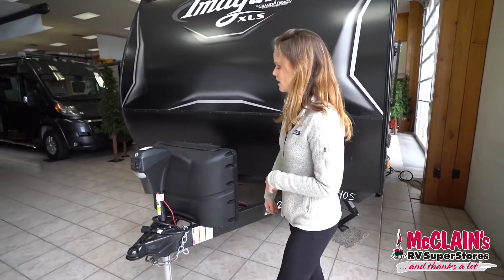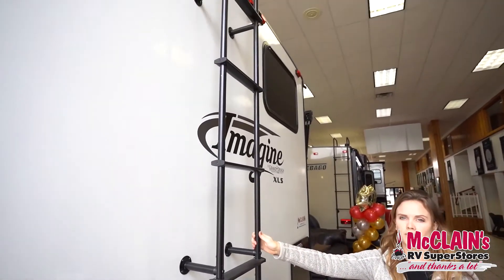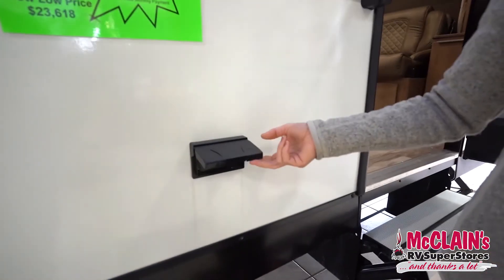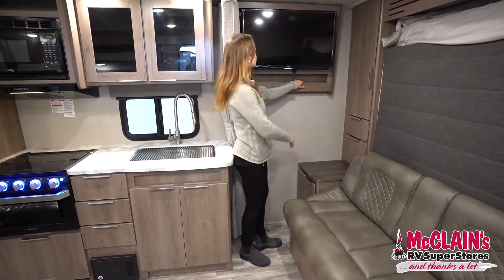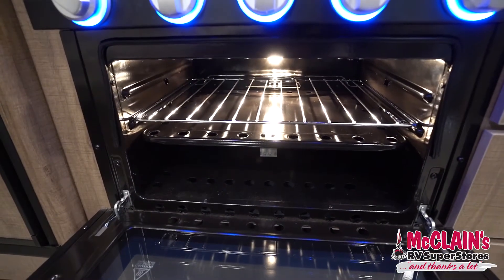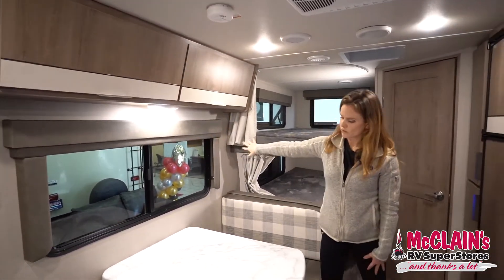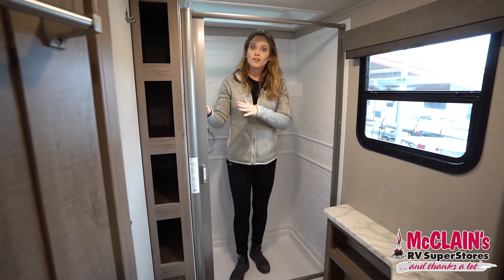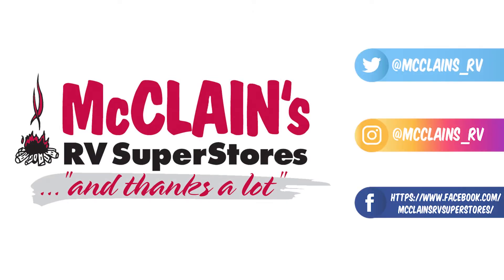2020 Grand Design Imagine XLS 21BHE - (Walkthrough)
As you enter, it features a comfortable murphy-bed at the front. By day, you can sit with your family to enjoy a meal or watch TV on the sofa; then by night, it easily folds down to a queen bed for a good night rest. So, you don’t have to compromise the space with either one or the other because you will have both!  And the kids will absolutely enjoy the 76” double-over-double bunks located at the back of the unit. The booth dinette can also convert into a bed, so you can bring extra guests! The unique telescoping mechanism of the dinette table will make it a breeze! In just seconds, you can lower or raise the table. The kitchen is conveniently located across the dinette on the opposite side of the entry door. You will find a stainless-steel sink with cover, microwave, 3-burner range with glass cover, oven, refrigerator and pantry! The Grand Design Imagine XLS 21BHE is all about functionality, the only thing you will worry about is where to go on your next adventure!